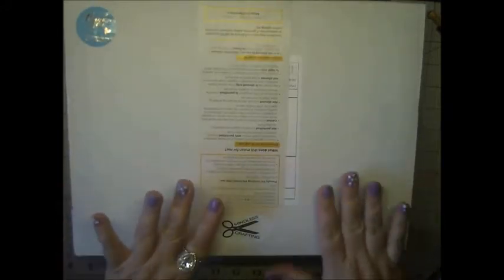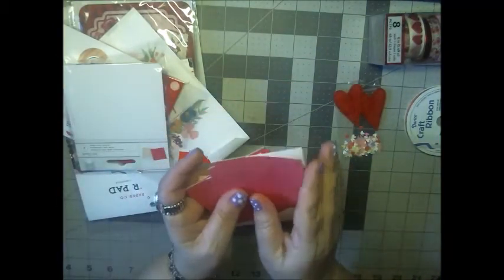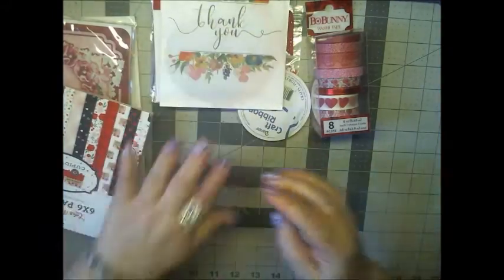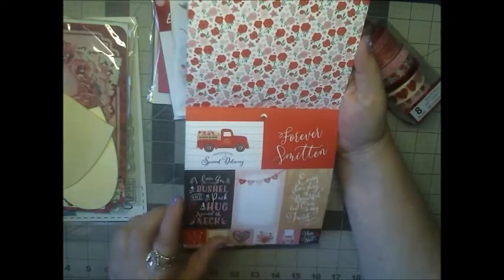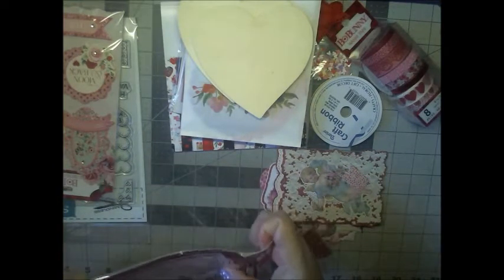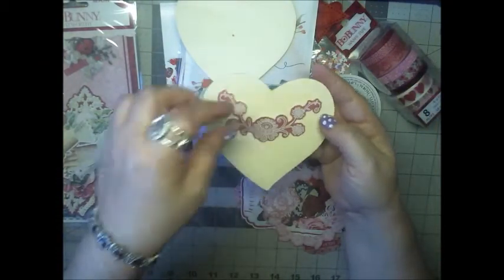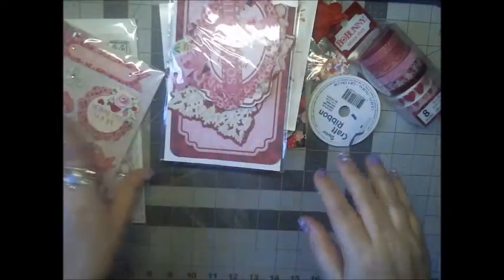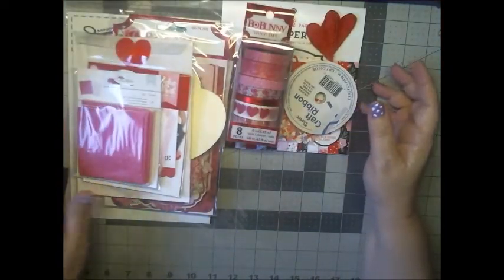PURCHASE ORDER FROM MINDLESS CRAFTING RECIEVED JAN 19 2021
Supplies used:
Supply links:

1/2 Scor Tape 3 Rolls

1/4" Scor Tape 3 Rolls

3.  Must have a positive and fantabulous attitude about life!